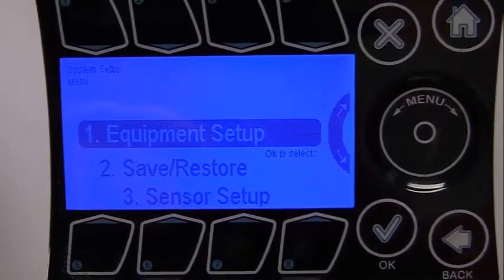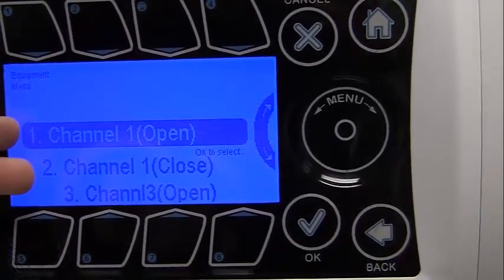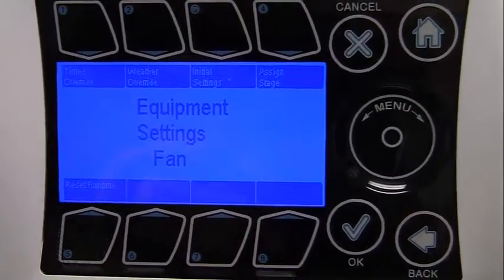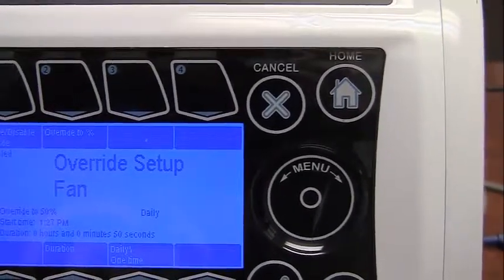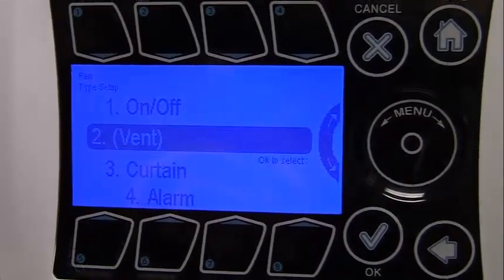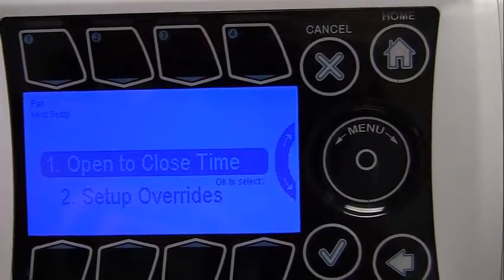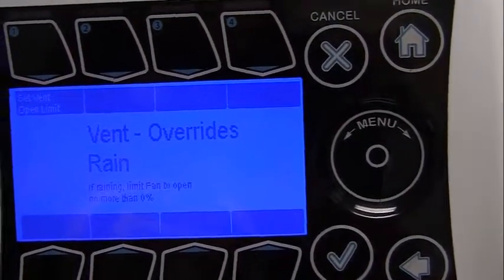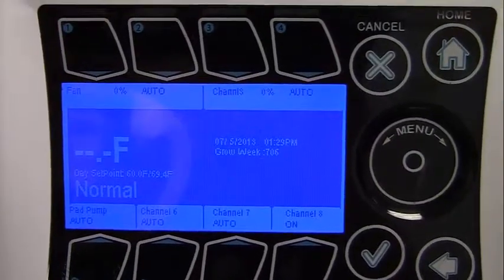How to Set up your equipment